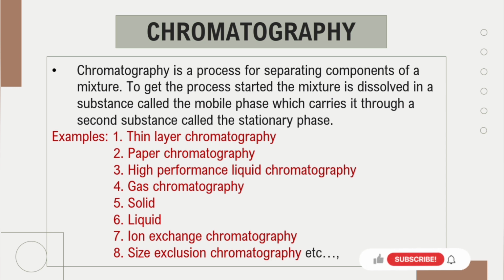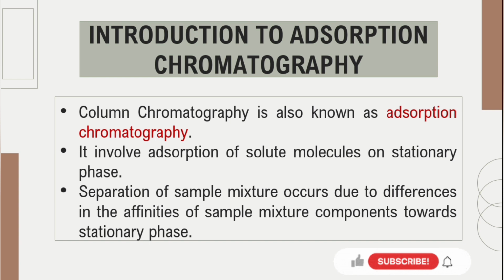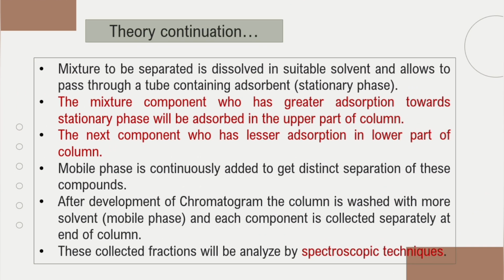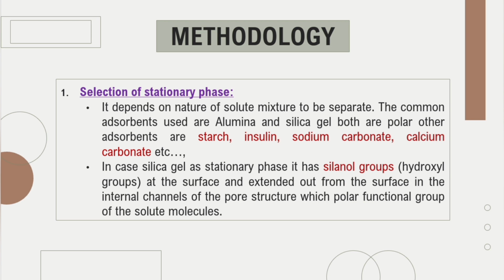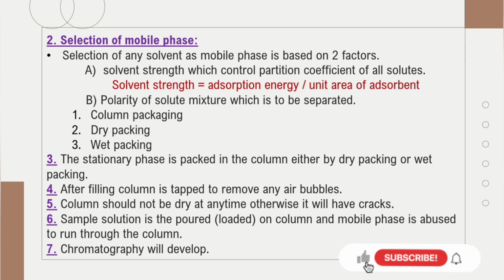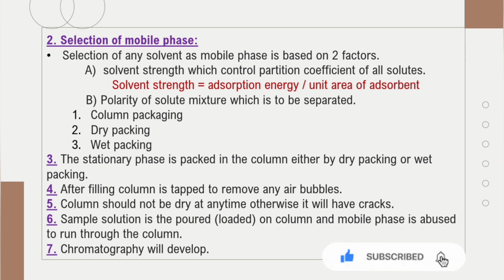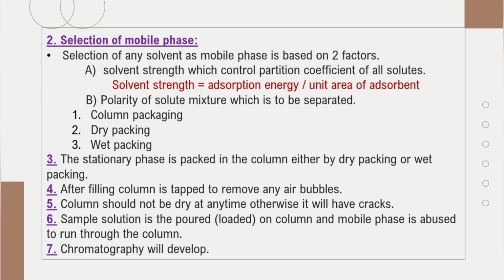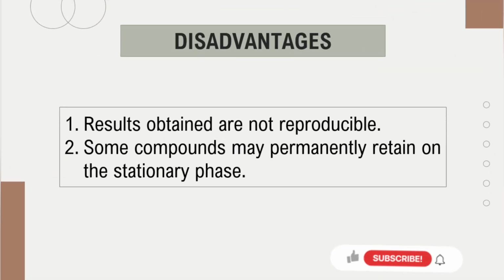adsorption chromatography! easy notes to gain marks!